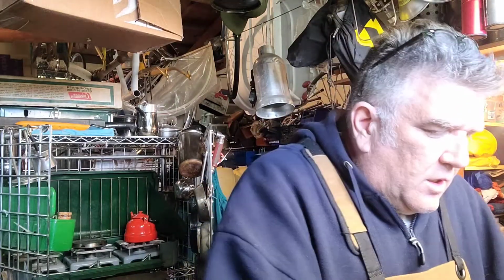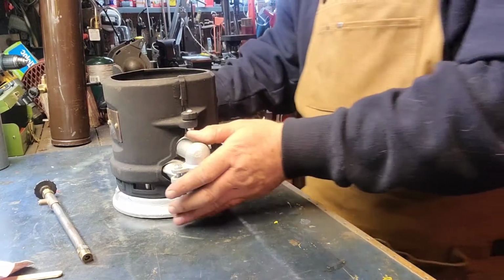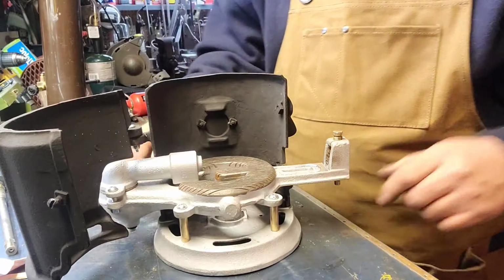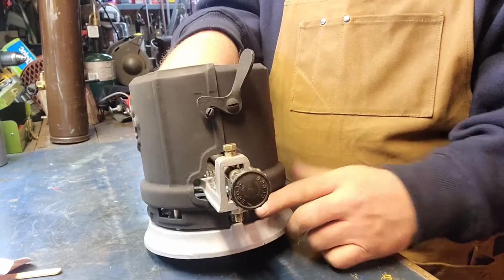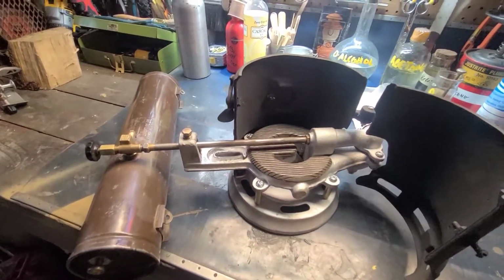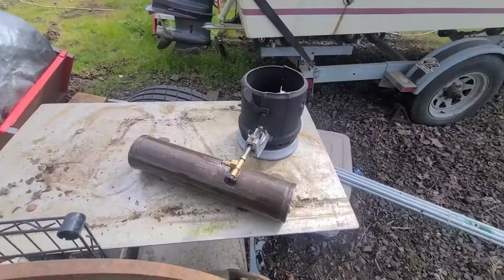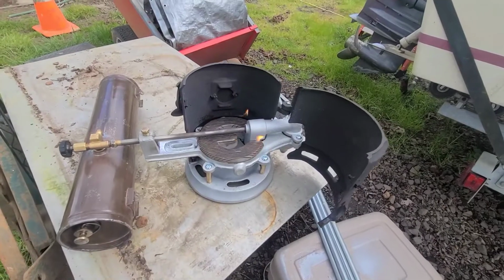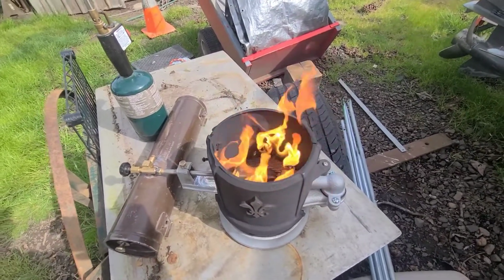Frankenstove First Lite , Vintage Coleman Water heater conversion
Someone had converted this into a stove from an Antique Coleman Water Heater believed to be a Model 436 .